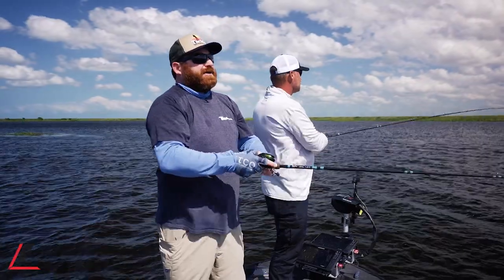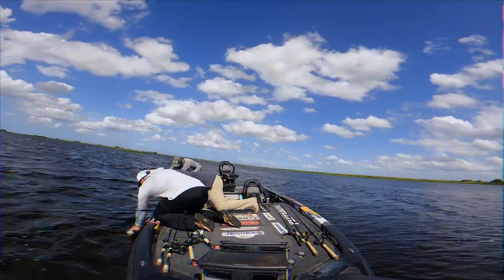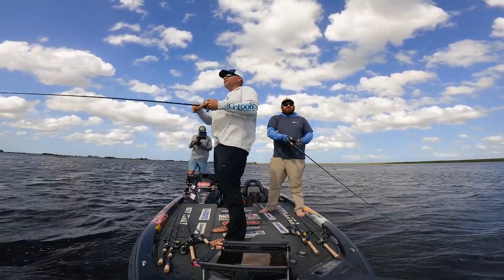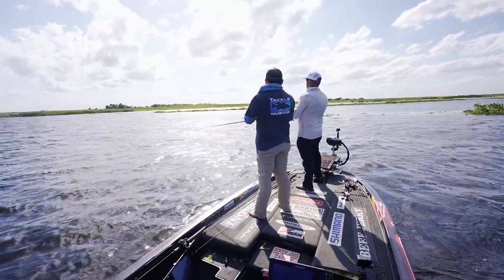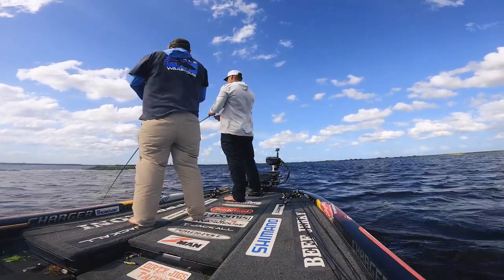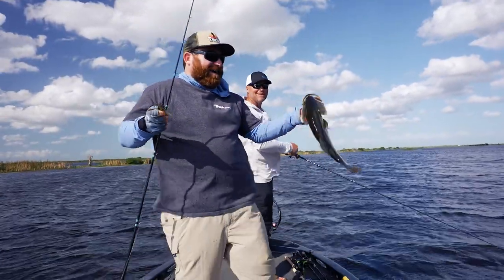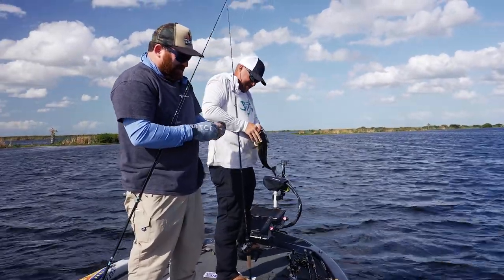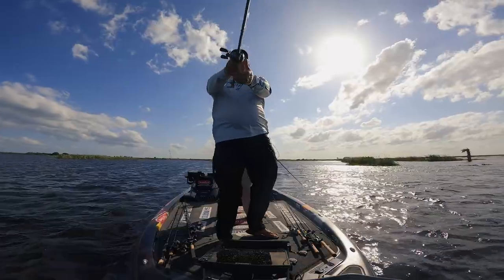Luke vs Corey on Headwaters - VLOG 534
As the first day of filming winds down, Luke and Corey decide to have a friendly head-to-head competition for the last few hours of the day. With high winds, they cover tons of water throwing a variety of Z-Man Chatterbaits and put some quality fish in the boat. Make sure to keep it locked in to the Tackle Warehouse YouTube channel to get more exclusive content, firsthand angler insight, and the best products at the best prices.